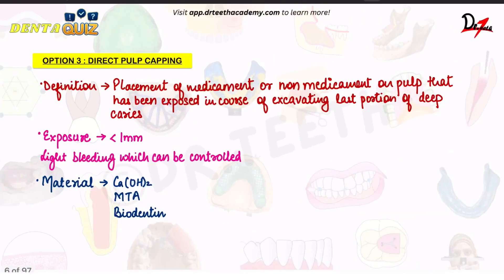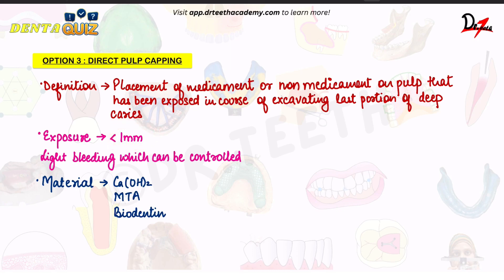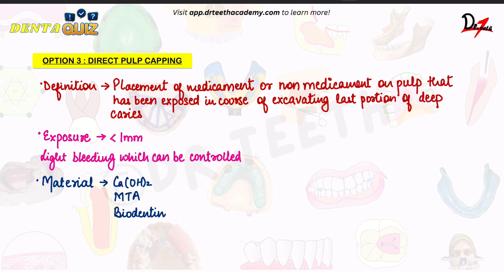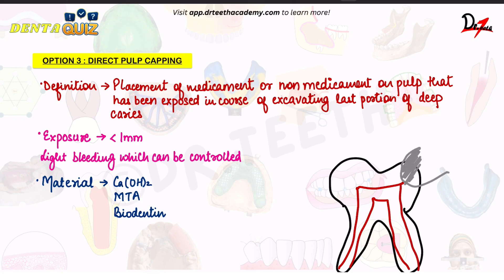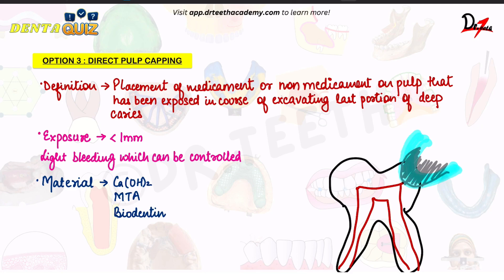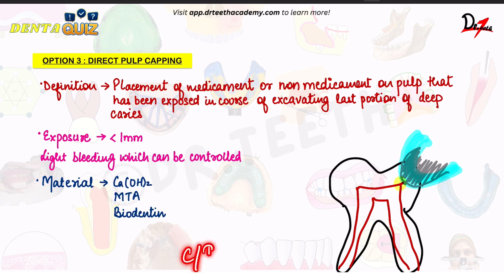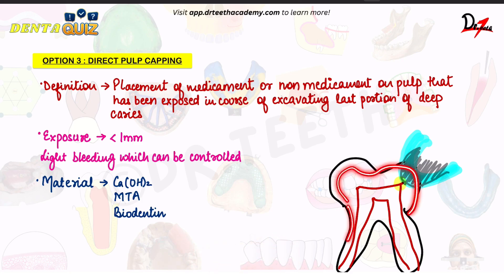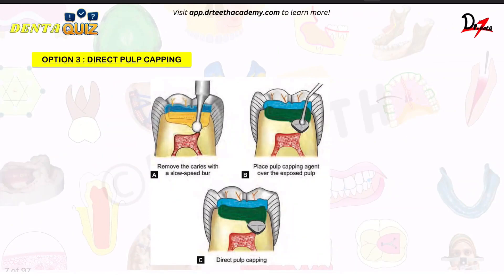Direct Pulp Capping (DPC)